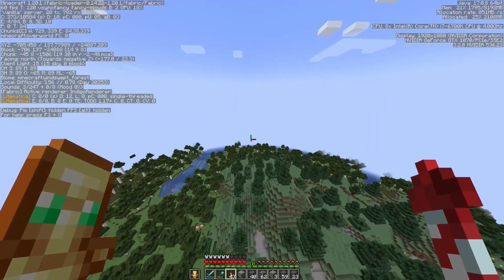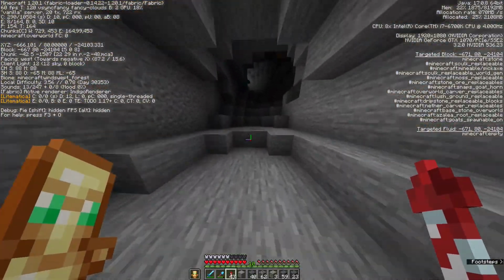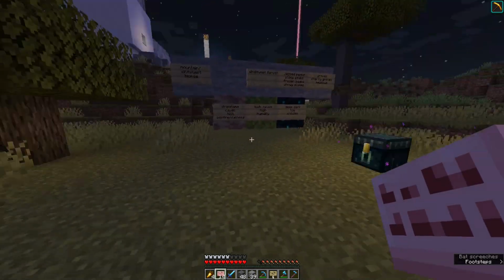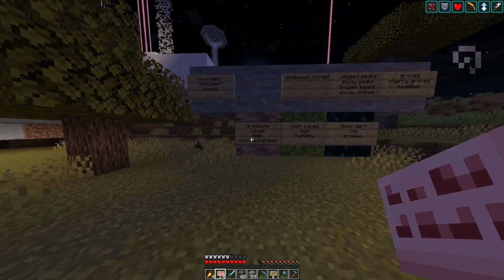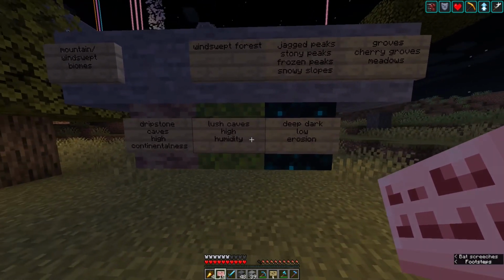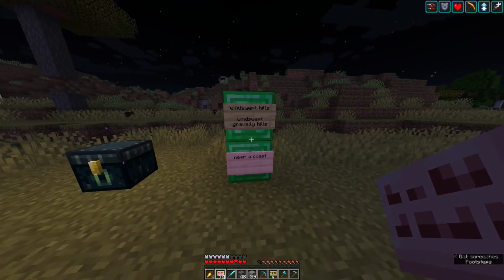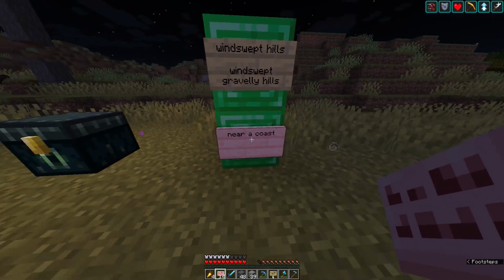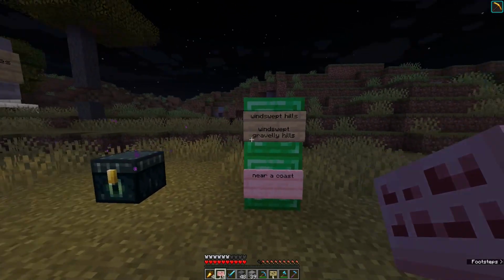How to Find Deepslate Emerald Ore in Minecraft 1.20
This is probably a very niche tutorial, but this is my best guess at a reliable method for finding deepslate emerald ore (DSEO) in vanilla Minecraft 1.20.  Probably any version after the latest ore distribution / biome generation changes.

The TL;DR is dig trenches near y=0 in either windswept hills or windswept gravelly hills biomes near a coast.

All you really need is to use the F3 screen.  That's what I did.  If you don't want to use F3, it's probably possible to search just based on what the above ground terrain looks like..

If you reeeaaalllly want to get a lot of DSEO and you don't care about the methods used, fly around until you find one of the areas mentioned above, dig to y=0, and then switch to an x-ray pack... Just x-raying without finding a proper biome will probably still take too long.